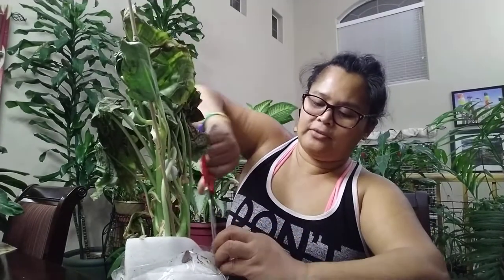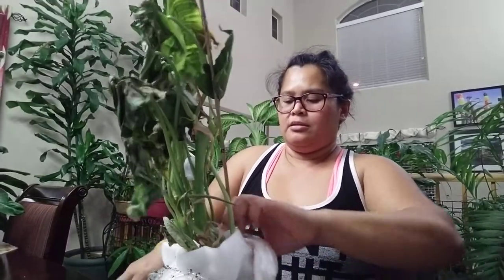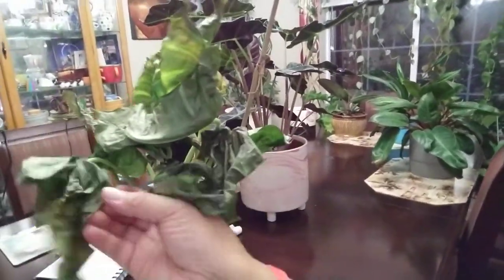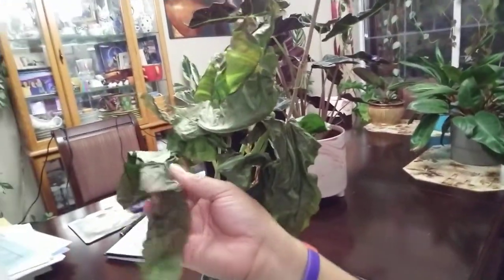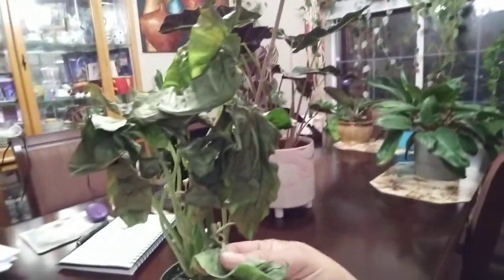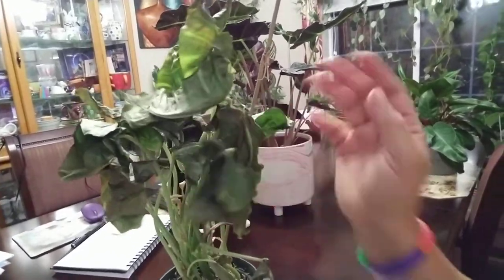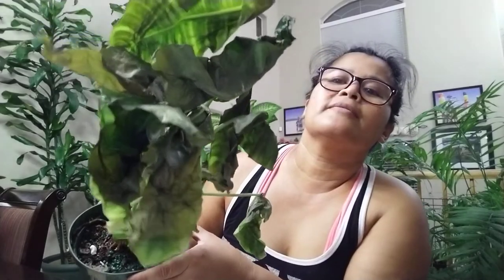Unboxing my Philodendron Burle Marx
Another plant was damaged from the hot weather